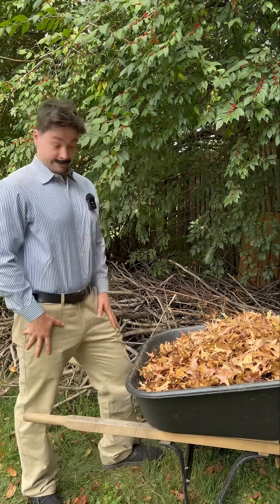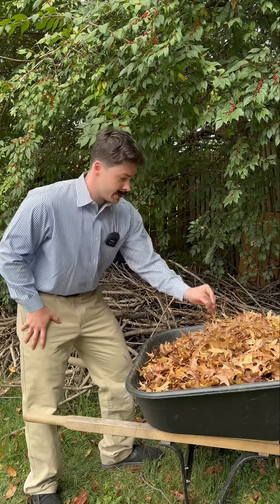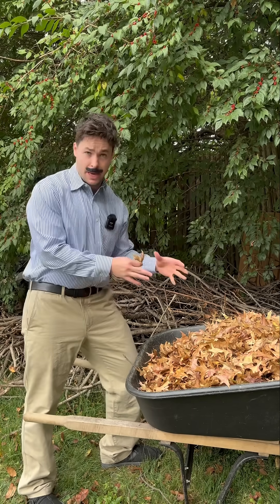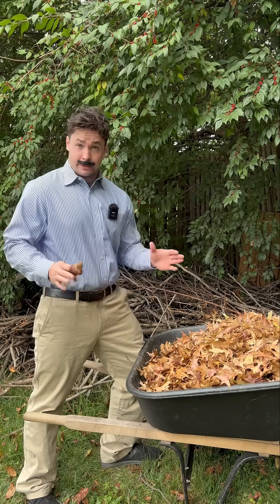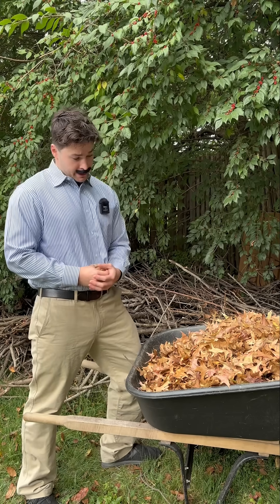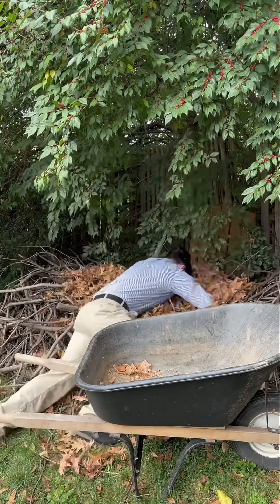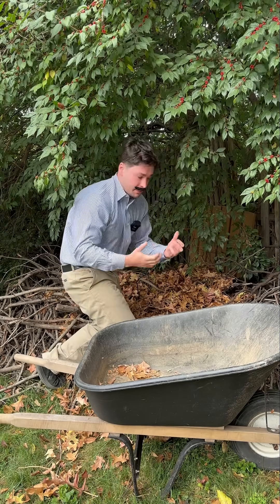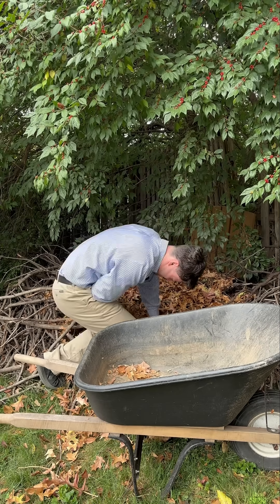Many insects, like fireflies and luna moths, rely on fully intact leaves!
Insect populations are rapidly declining all over the globe, so helping to create spaces for our little friends in your garden should be a top priority for any gardener!

Instead of chopping up or raking and disposing of your leaves, consider using them in other areas of your garden. A good layer of leaves doesn’t just help out insects, but it also helps your garden retain moisture and gain nutrients!

Many insect species, like luna moths or fireflies, rely on fully intact leaves to help them overwinter and to survive into the spring, so please try and help out our tiny friends ❤️🌎